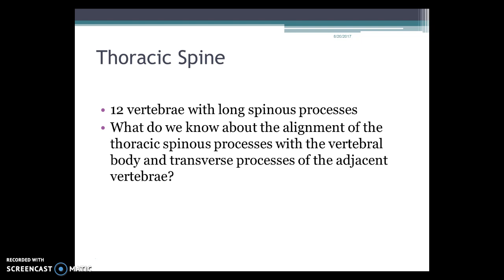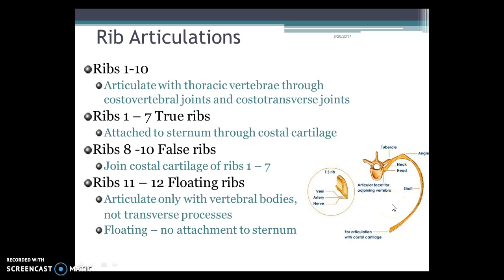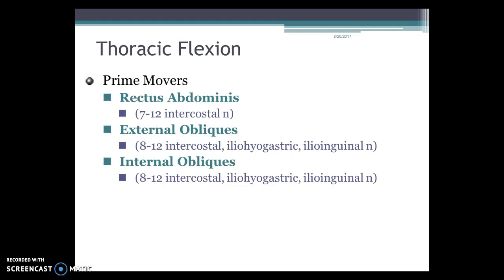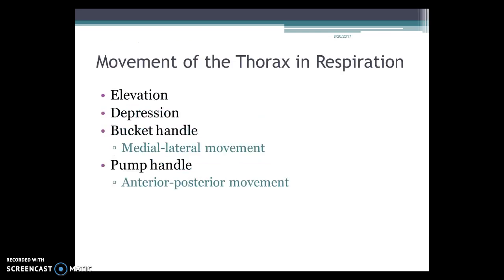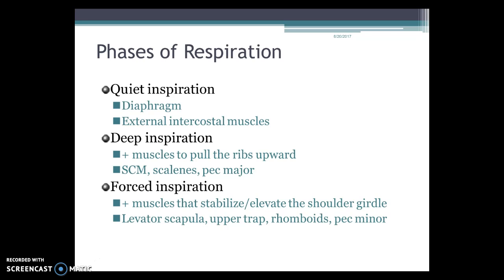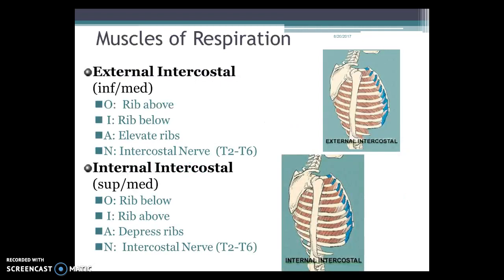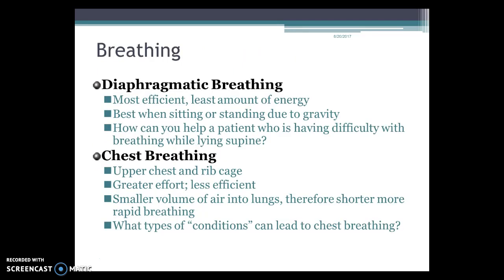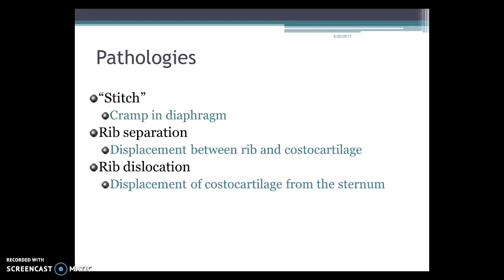Thoracic Spine Anatomy Review